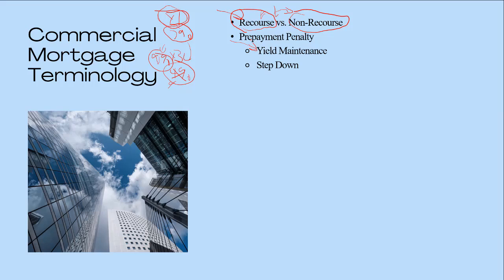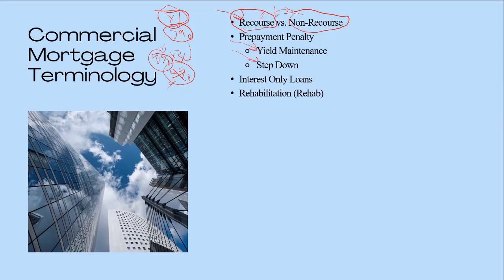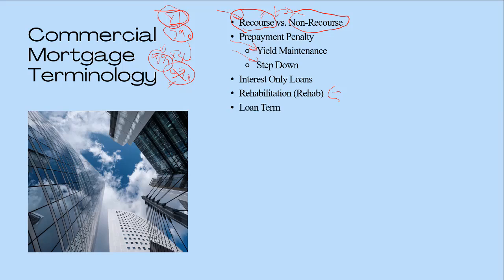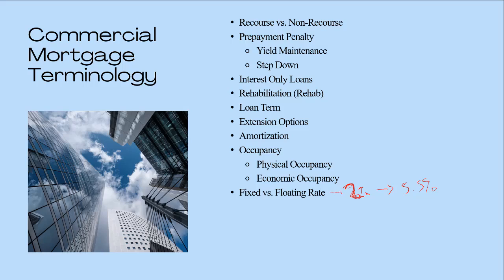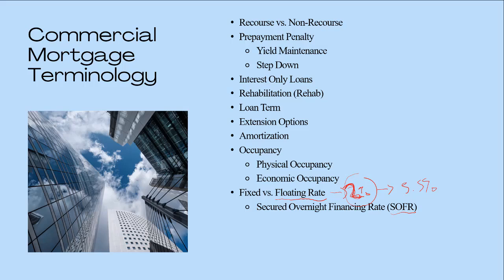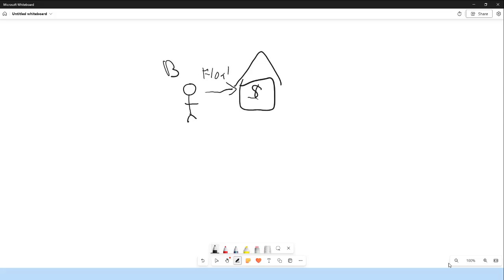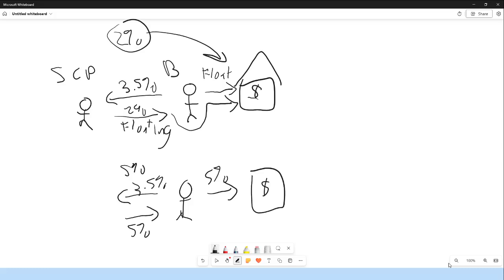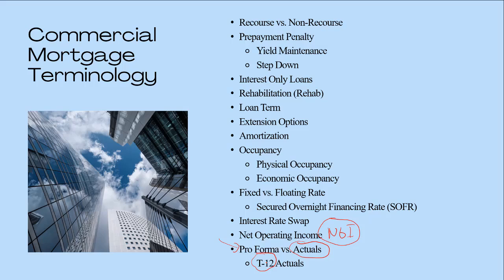Module 4 Commercial Real Estate Part 1 Terminology